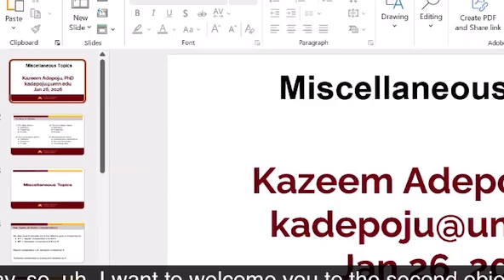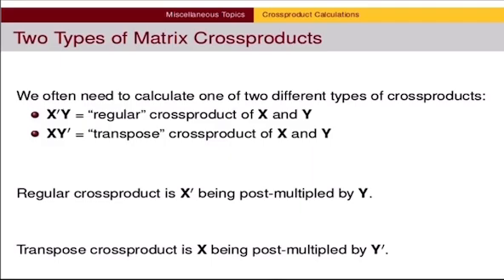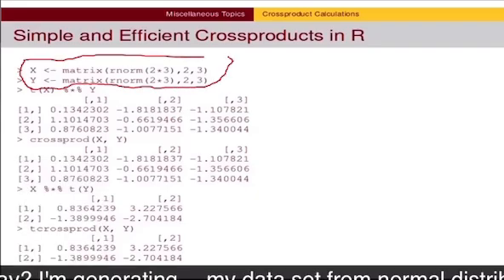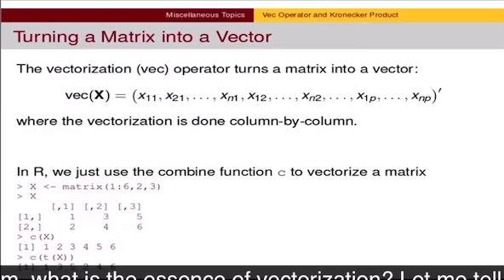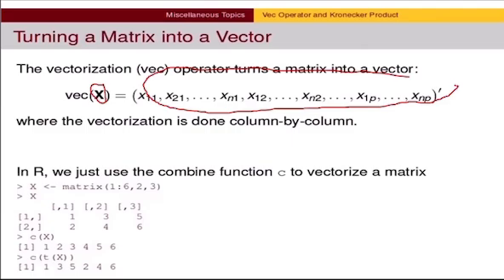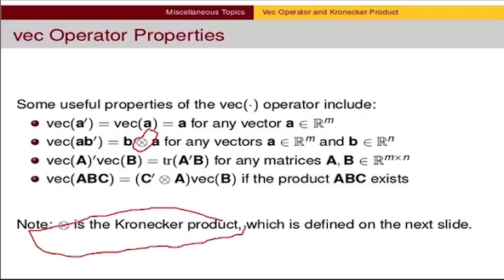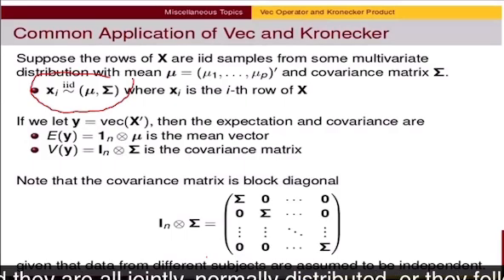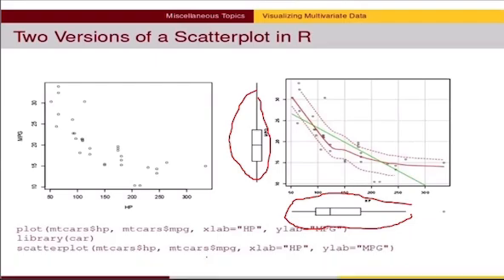STAT 5401 SPRING 2026: CROSS & KRONECKER PRODUCTS